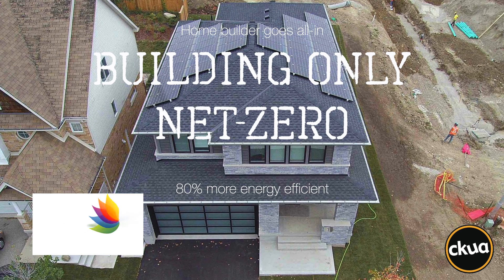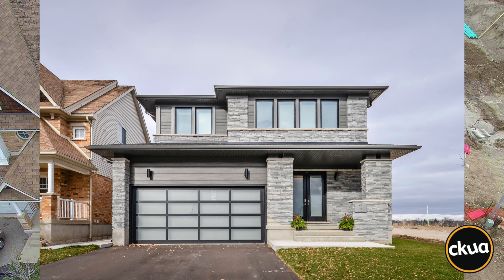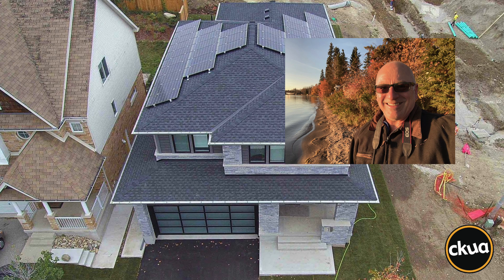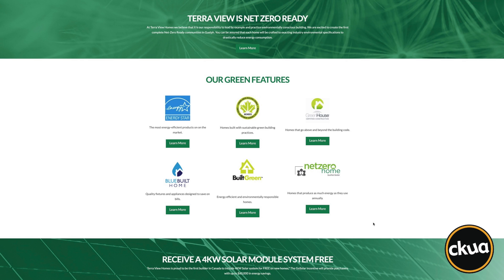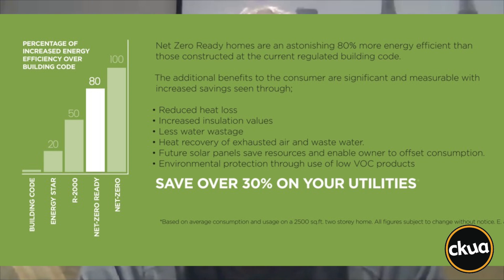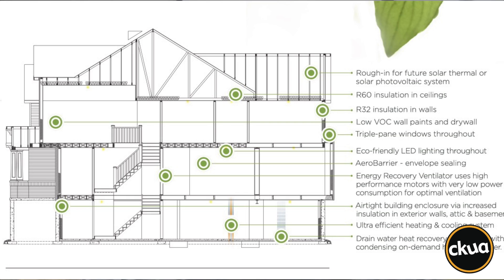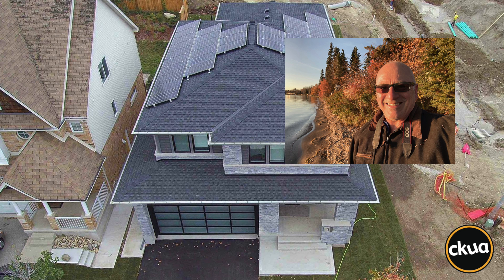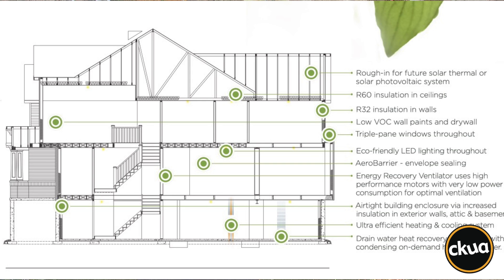Terra View Homes: Pioneering the Net-Zero Revolution!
Terra View Homes has been working on building net-zero homes for years. Today all they build are net-zero ready or net-zero homes. We look at how they build homes that are 80% more energy efficient than code-built homes and perhaps their most important achievement: Terra View is not just building net-zero ready, they're selling them like crazy, even during times of the pandemic. This week on Green Energy Futures CKUA Radio Podcast we talk to David Brix, president and Andrew Lambden, owner of Terra View Homes the all-net-zero builder from Guelph, Ontario, Canada.

GreenEnergyFutres.ca
Episode264